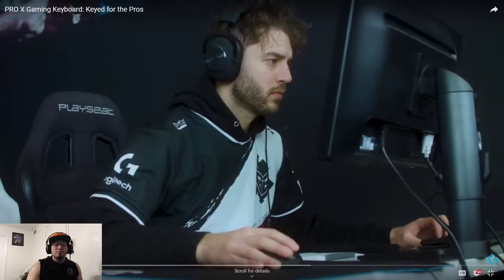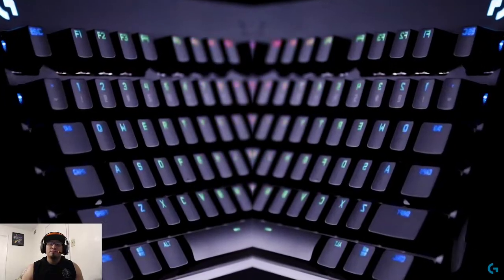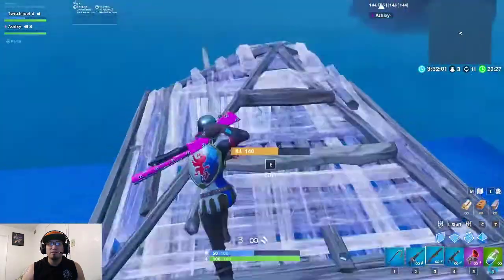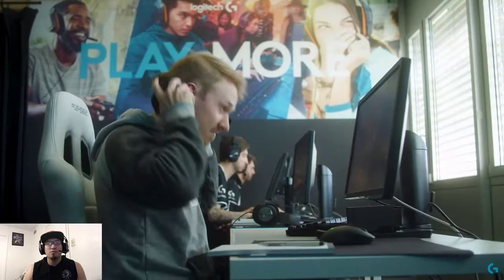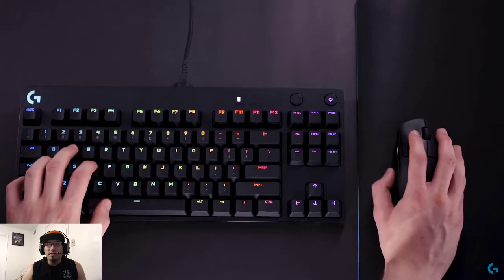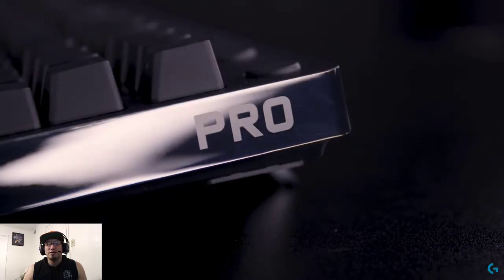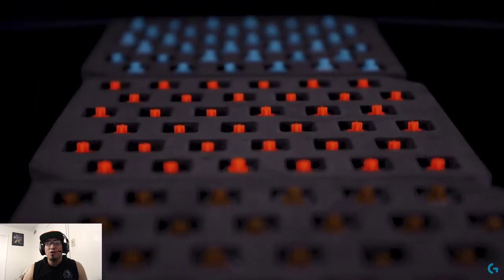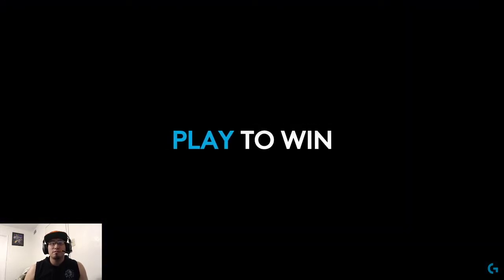Logitech G Keyboard (Pro X)